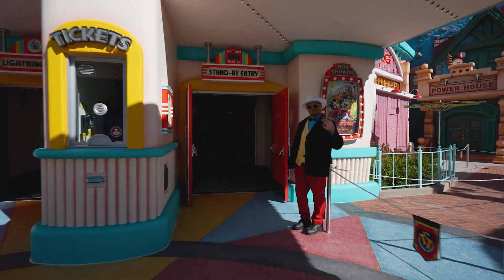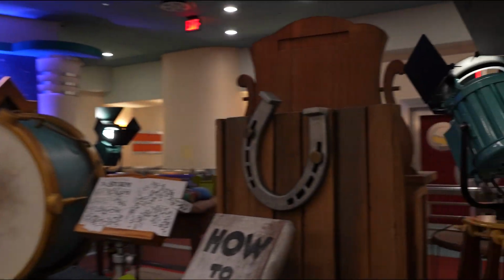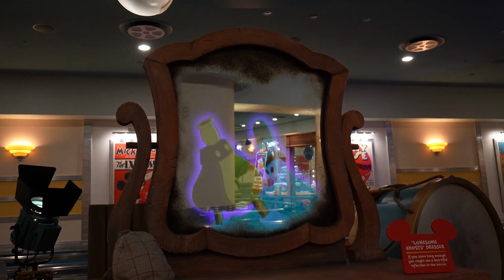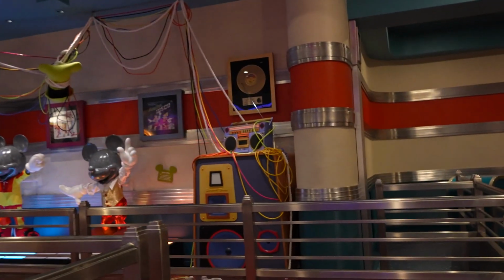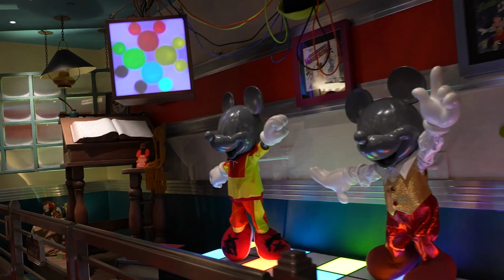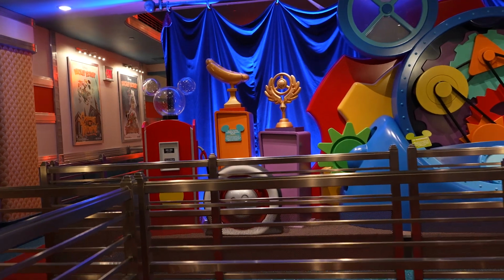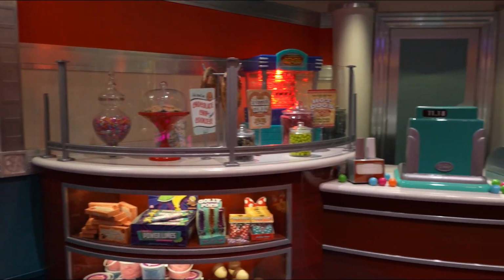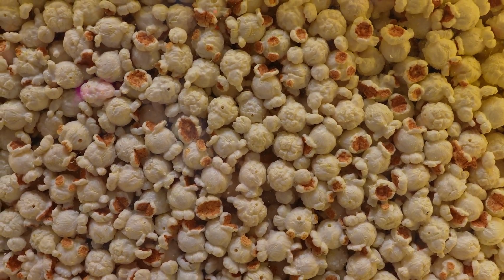FULL Queue Walkthrough - Mickey & Minnie’s Runaway Railway | Disneyland Resort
“Nothing can stop us now!” Full Queue walkthrough and ride POV of Mickey and Minnie's Runaway Railway at Toontown, located at Disneyland Resort. Come along on a virtual  walkthrough experience of the new El Capitoon Theater queue, with exclusive interviews with Disney Imagineers, easter eggs, close ups, and a full ride experience from a first person POV from Goofy’s railroad train car.

About Disneyland:
Disneyland is where imagination is the destination. For young and old, big and small — it's The Happiest Place on Earth! So gather with all the people who make you the happiest and come to the place where dreams come true.